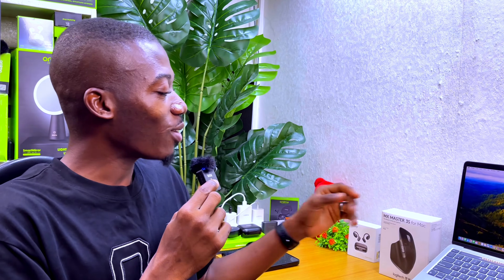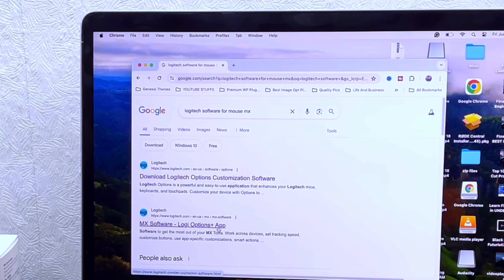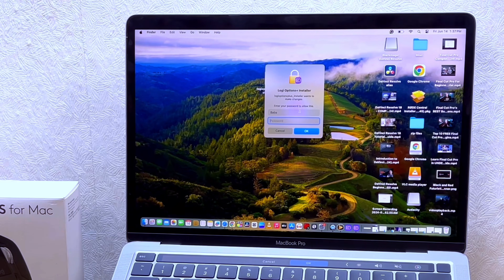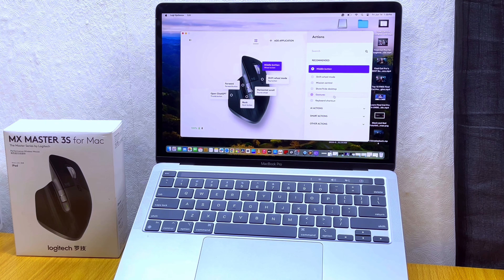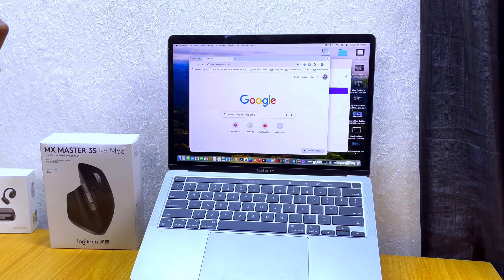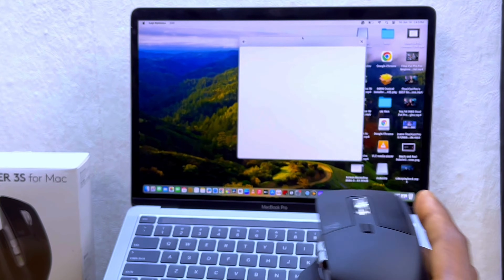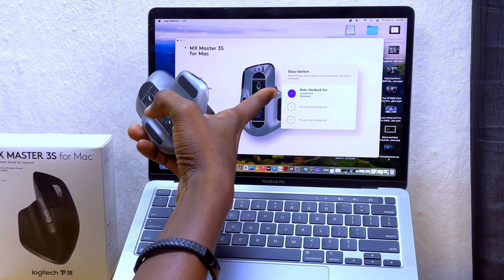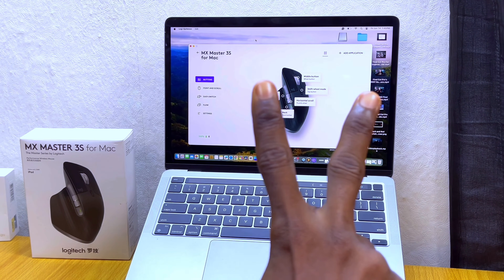Customize Button Functions And Mapping On Logitech Mx Master 3s!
In this video, I will provide you with a comprehensive guide on how to map your Logitech MX Master 3S mouse for optimal use with your MacBook.

I will also walk you through the Logitech Options plus software installation, essential for customizing your mouse's functions. Learn how to assign specific commands to each button, create application-specific settings, and utilize advanced features like gestures and custom scroll settings.

Whether you're looking to increase your productivity or simply personalize your experience, this tutorial will help you get the most out of your Logitech MX Master 3S for Mac.

Let's go.

How to change button functions on Logitech MX Master 3 for Mac
Logitech MX Master 3 button mapping settings for Mac
Customizing buttons on Logitech MX Master 3 mouse on macOS
Logitech MX Master 3 customization options for Mac users
Remapping buttons on Logitech MX Master 3 with Mac
Logitech Options software for Mac and MX Master 3 button settings